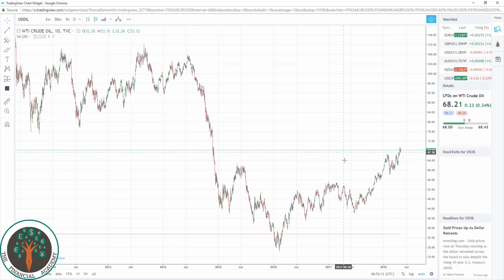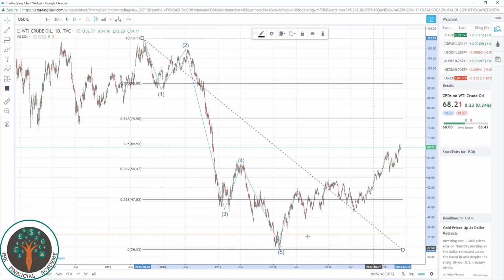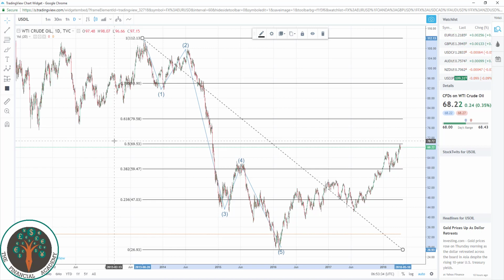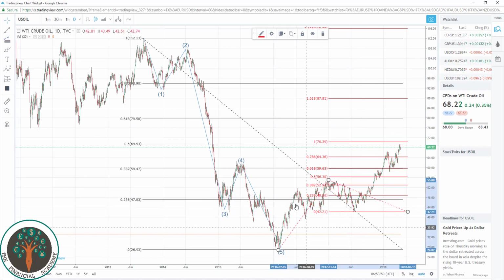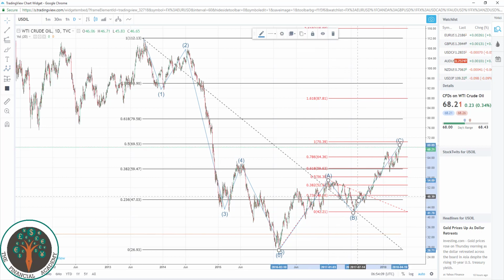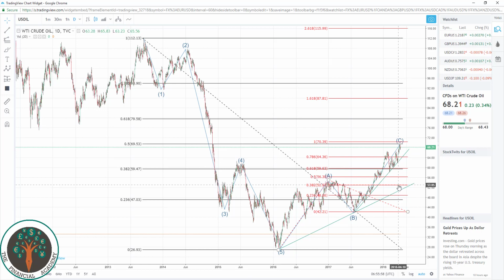Commodities Crude Oil Analysis 4.26.18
Learn how to trade stocks and receive more intraday trading tips

Learn exactly how to become a trader and achieve success in the markets.  As a member, you’ll receive access to:
• In-depth video analysis of Global Markets & US Markets, Key Sectors, and Individual Stocks.
It doesn’t matter if you’re a Beginner, Intermediate, or “Expert” trader. Our team have years of trading experience and media coverage by CNBC, Yahoo, Investing and more. Learn from the best and become a successful trader today.